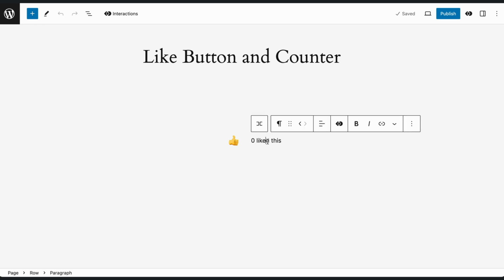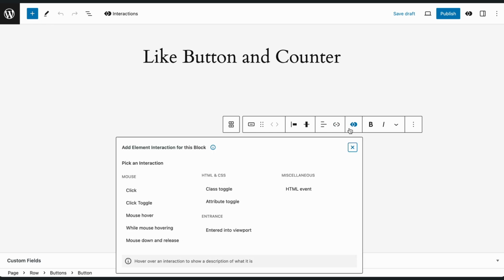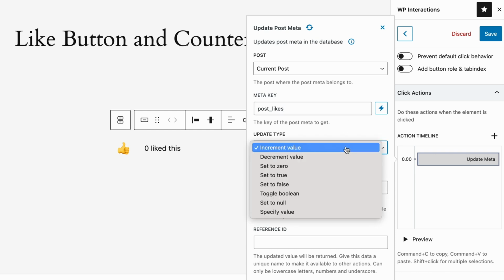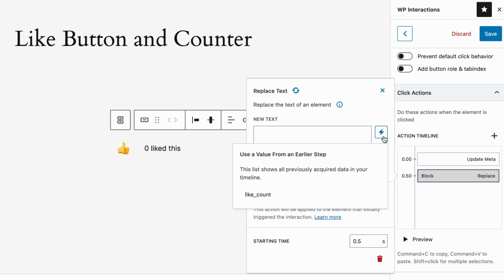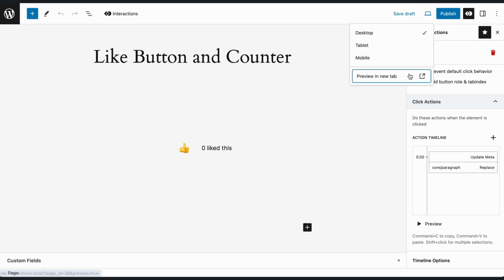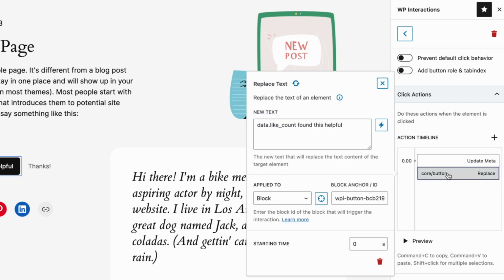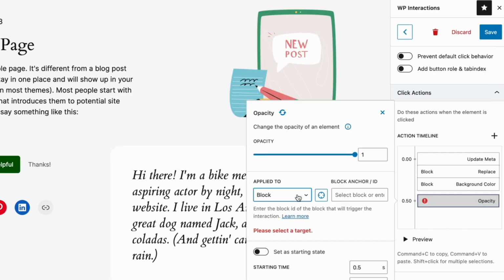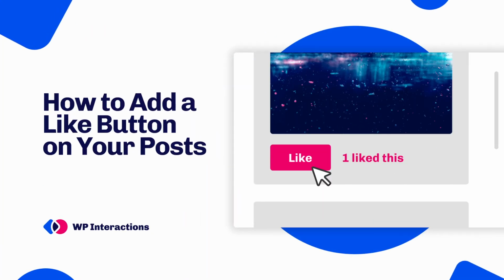How to Add a Like Button to Your Posts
Find out how you can add a Like button to your posts without writing any code.